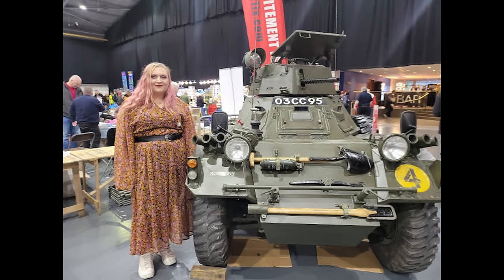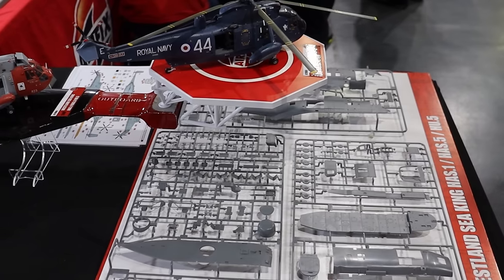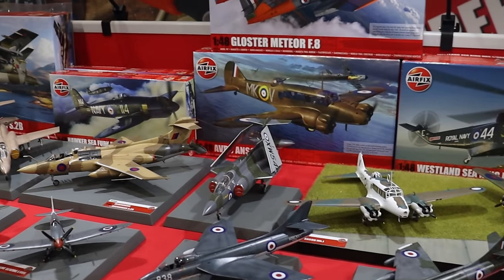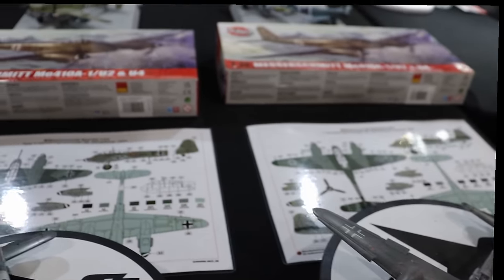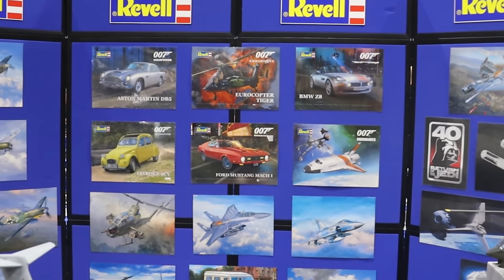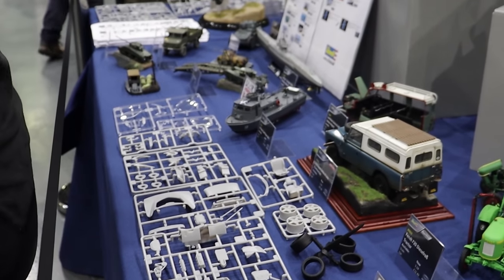What was released at Scale Model World 2023 & Trader Tour!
Join me as we walk around Scale Model World 2023 and look at the manufacturers and trainers! There will be timestamps for manufacturers and traders (or as many as I can get in the limit) soon!